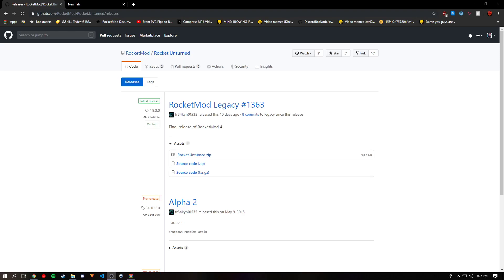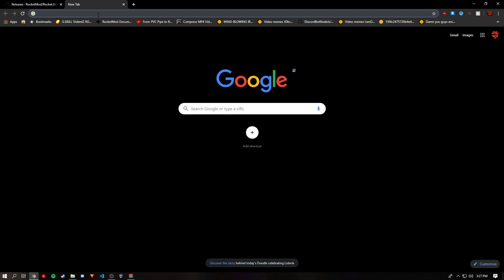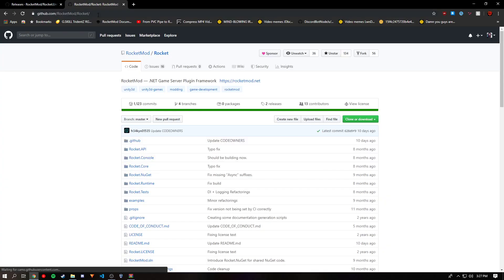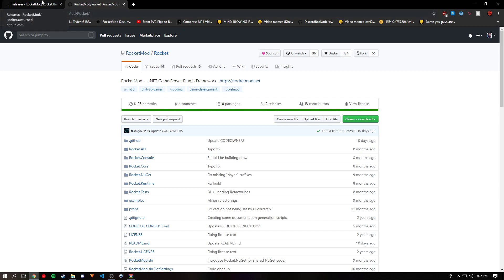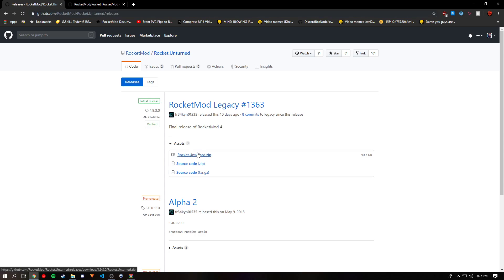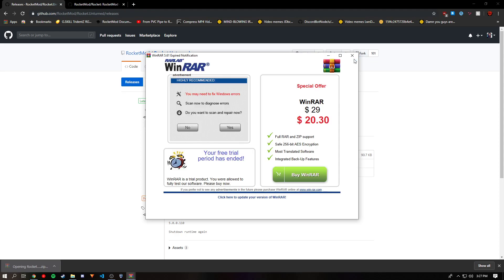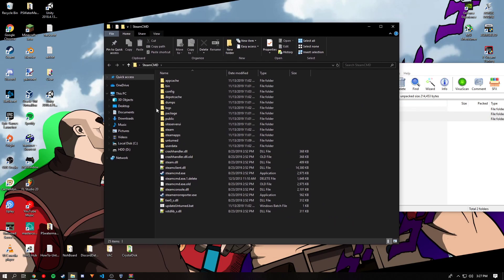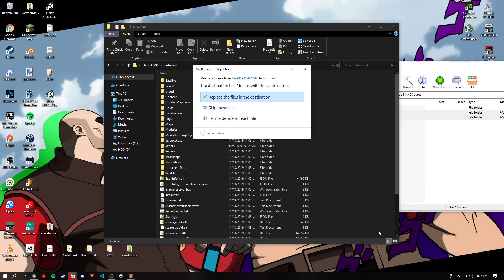[Unturned] How to Create and Rocket an Unturned Server Part 1 .5